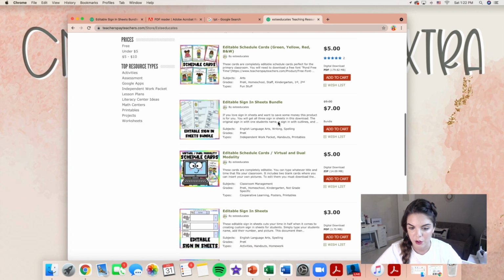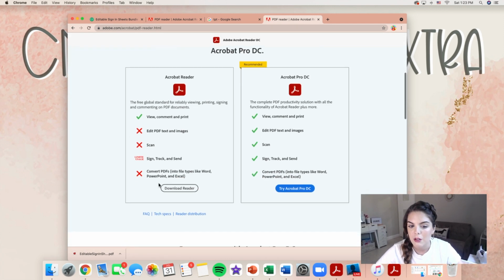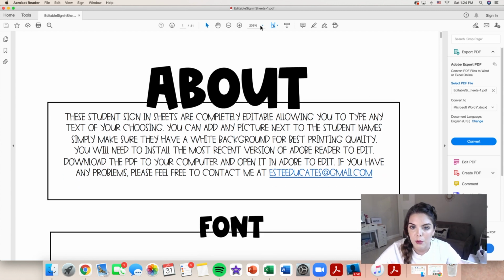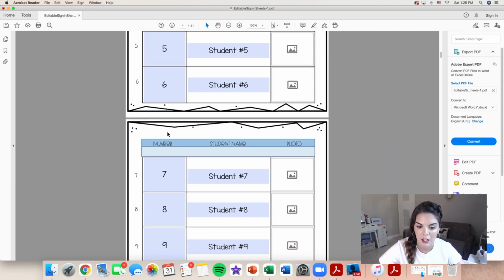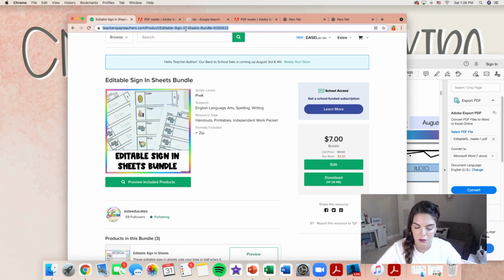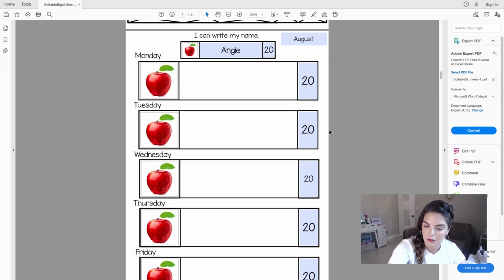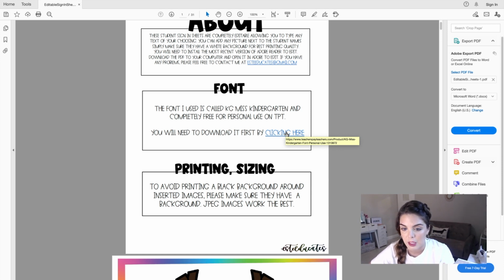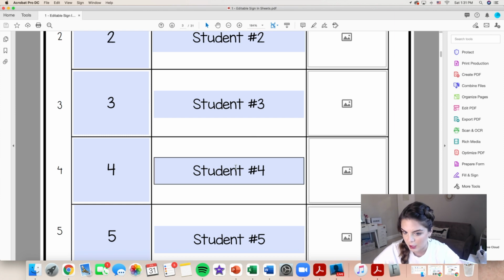How to Use Editable PDFS | Teachers Pay Teachers